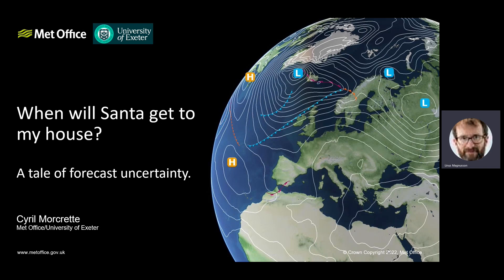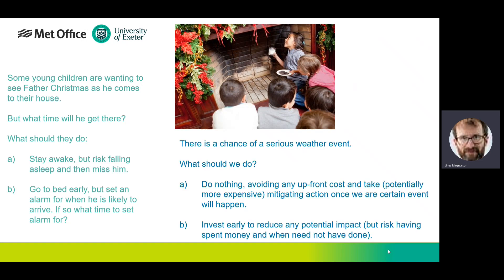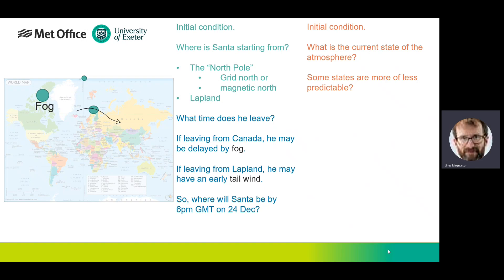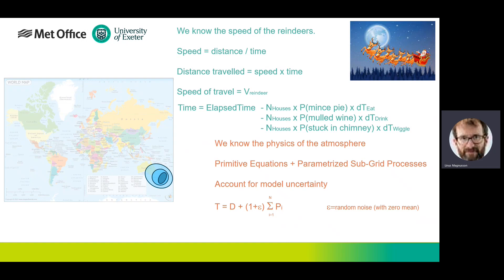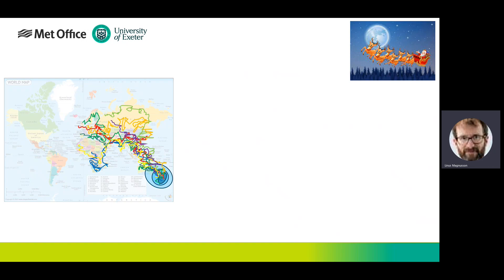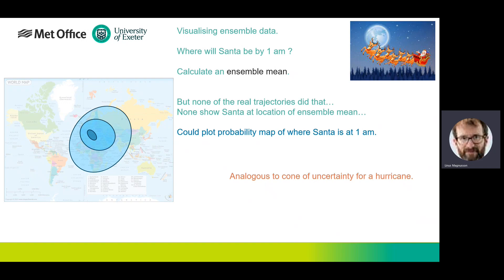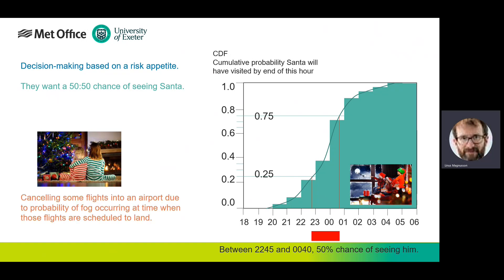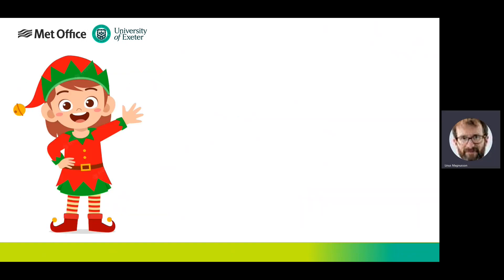When Will Santa Get To My House? A Tale of Forecast Uncertainty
Have you ever wondered about weather forecasting, ensembles, stochastic physics and interpreting the probabilities. This public-outreach-level talk will go through each of those concepts and draw parallels with the festive conundrum: when will Father Christmas get to my house?

Speaker Biography
Dr C J Morcrette FRMetS
Cyril works in the parametrizations group at the Met Office and holds a joint position with Exeter University. Before that he did a PhD and post-doc in the Meteorology Department at Reading University.